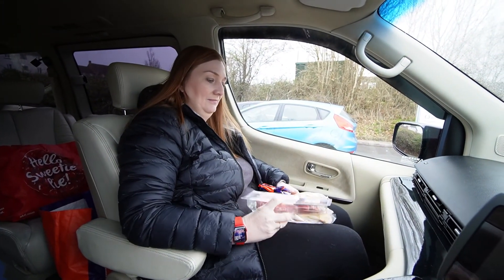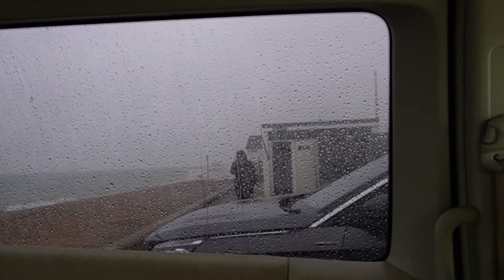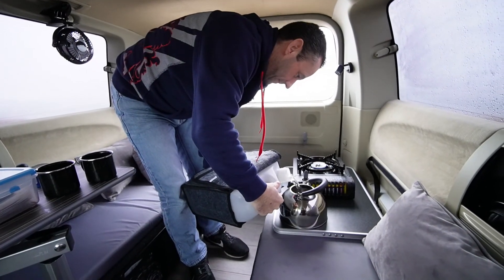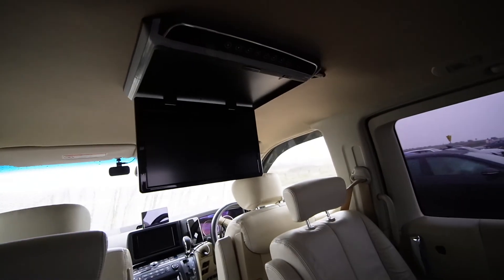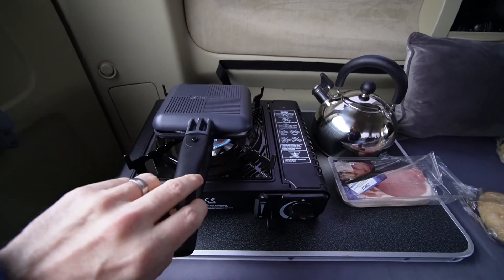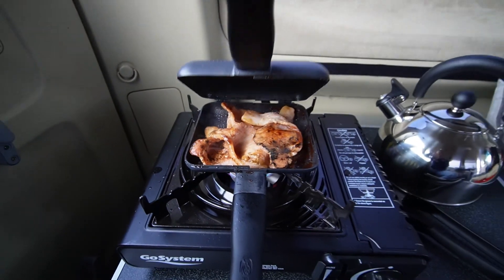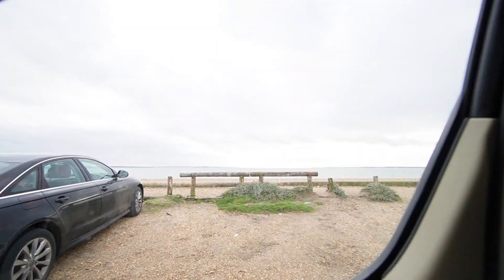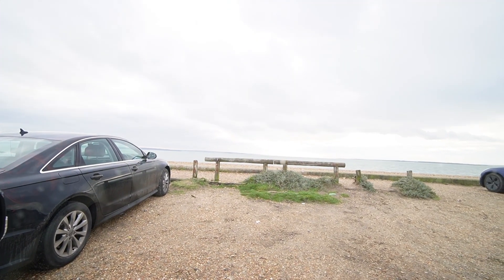100 miles for a coffee! Titchfield Haven Beach Hampshire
A very cold but really fresh visit to Titchfield in Hampshire on the coast

It is on a protected piece of land home to many birds on the wetlands.